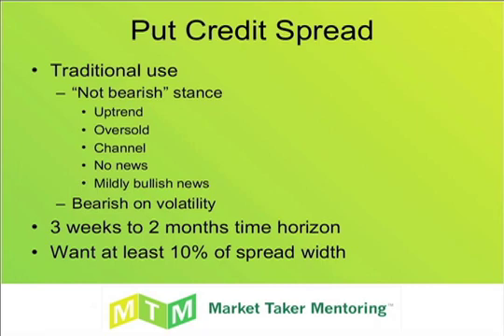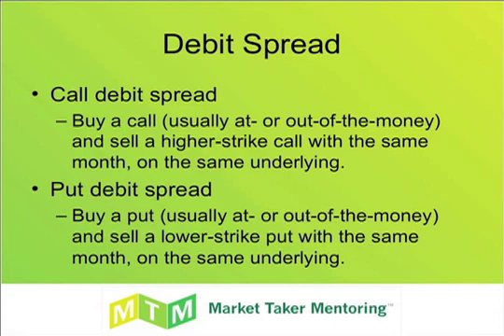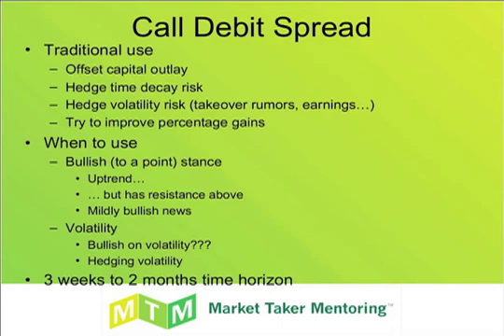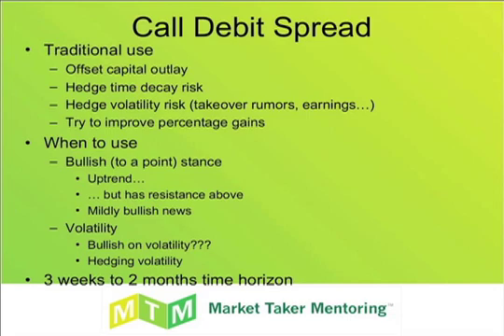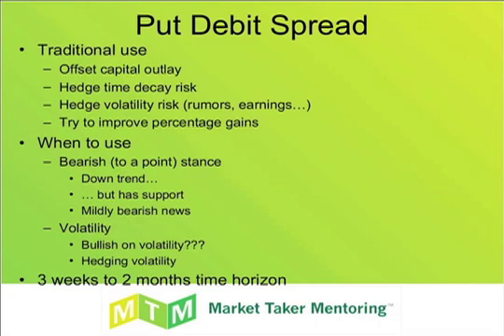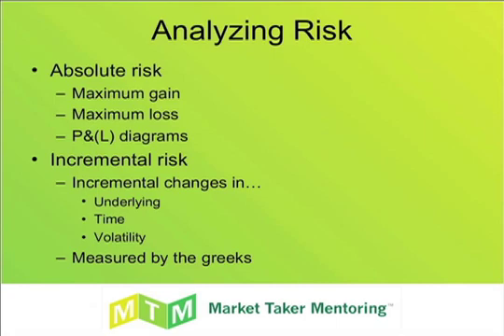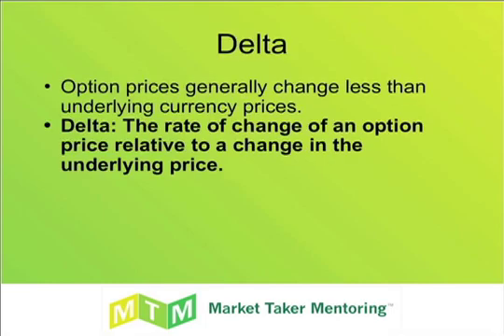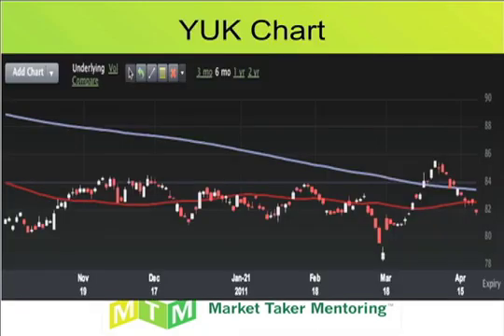Pt2, Trading FX Credit spreads vs. FX Debit Spreads: Which is Better?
Dan Passarelli of Market Taker Mentoring compares and contrasts the two different strategies, both debit and credit spreads.